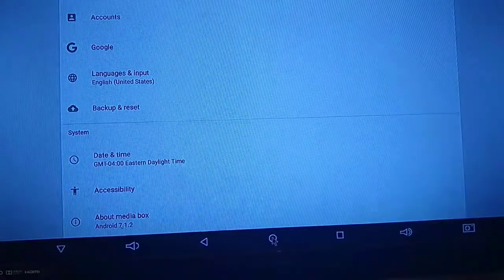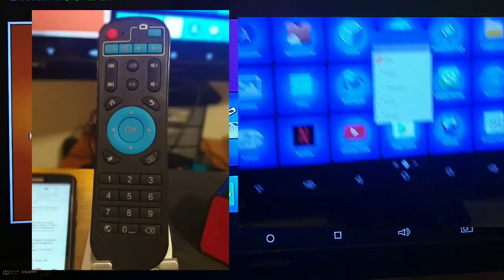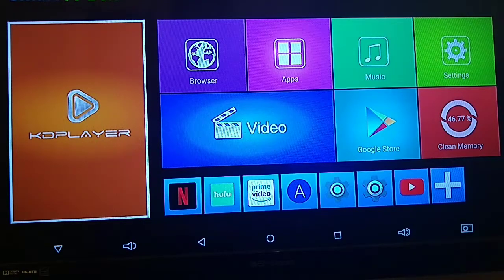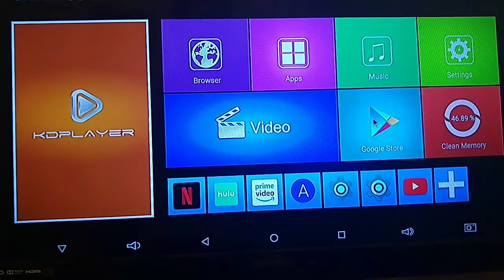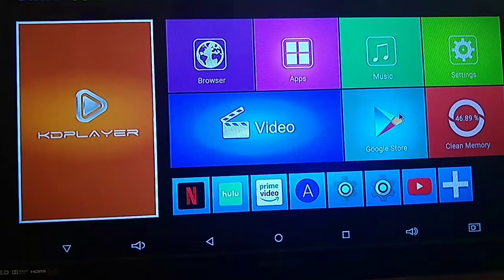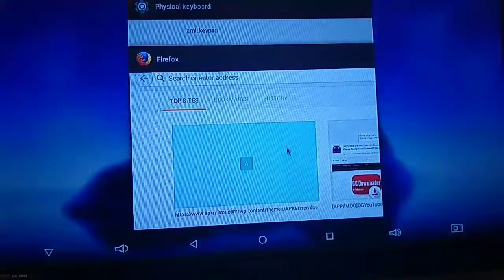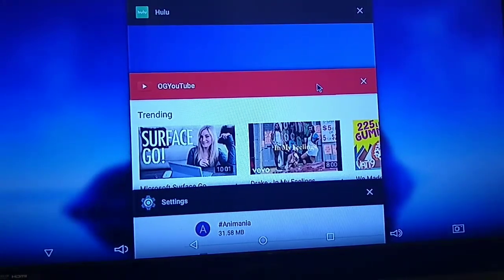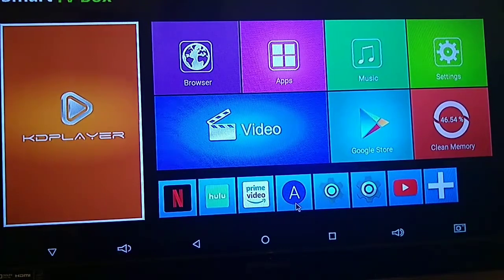T95Z Plus TV Box Full Review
Here we go what I have for everyone this evening is my full review of the T95Z Plus Android TV Box. Covering everything I can think of I had a lot of fun with this one. I hope everyone enjoys the video and more videos coming soon.